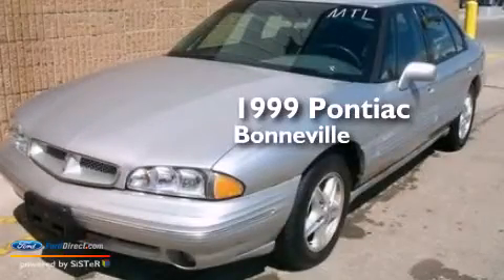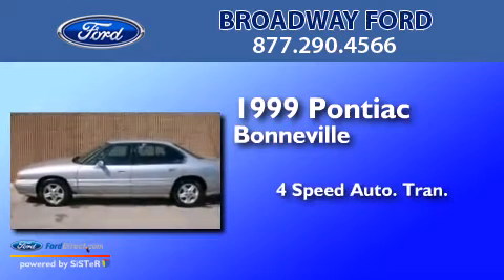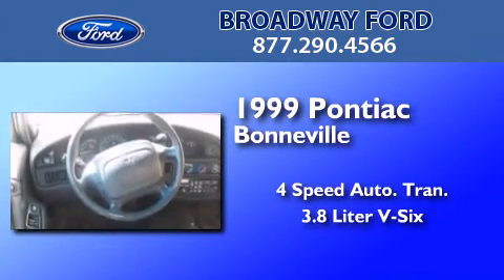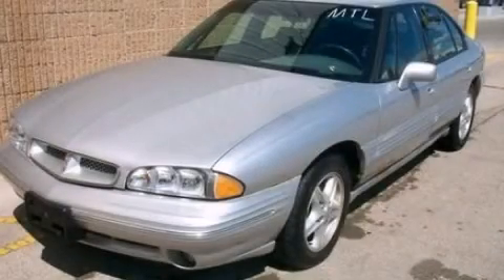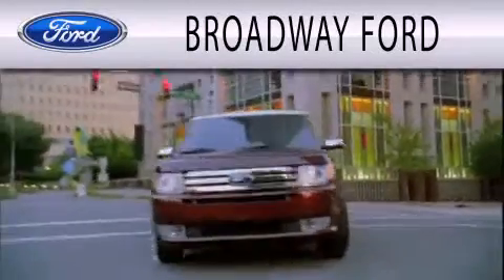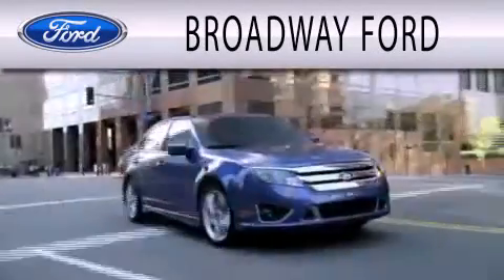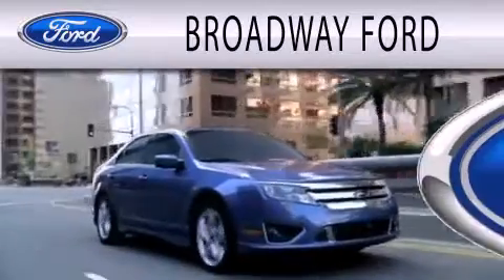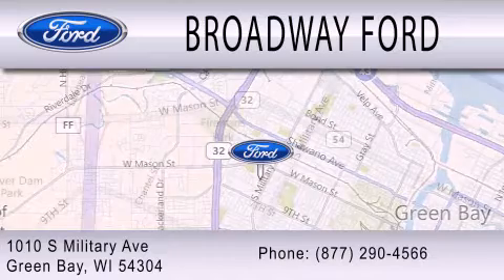1999 Pontiac Bonneville Green Bay WI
We are proud to present this 1999 Pontiac Bonneville . We have been honored to serve the Green Bay WI area , we promise that your experience at our dealership will exceed your expectations ! Year : 1999 Make : Pontiac Model : Bonneville Engine : 3.8L V6 12V MPFI OHV Trans .